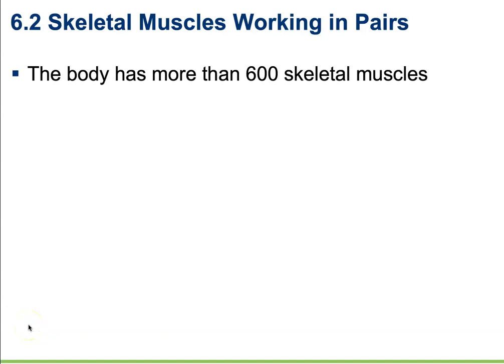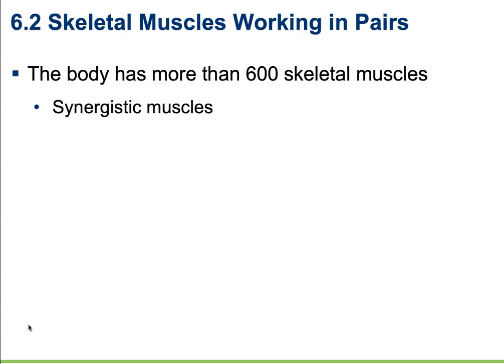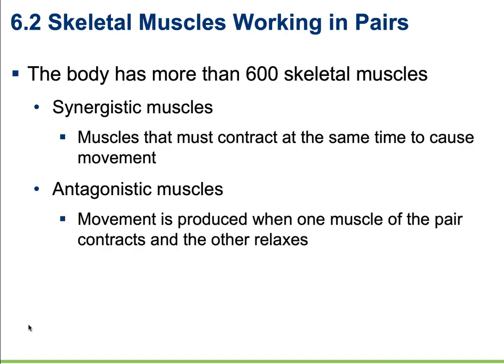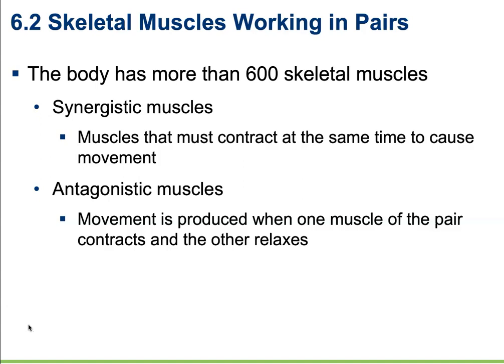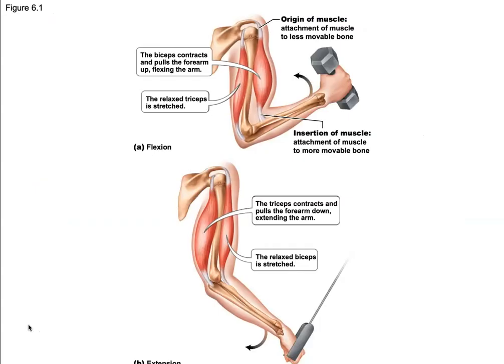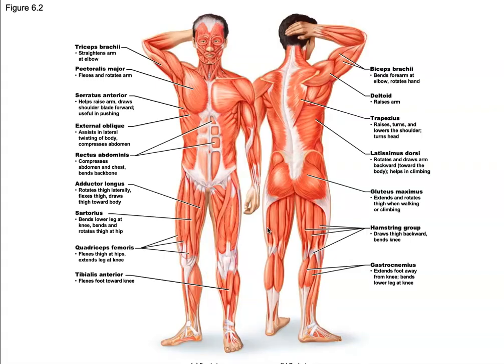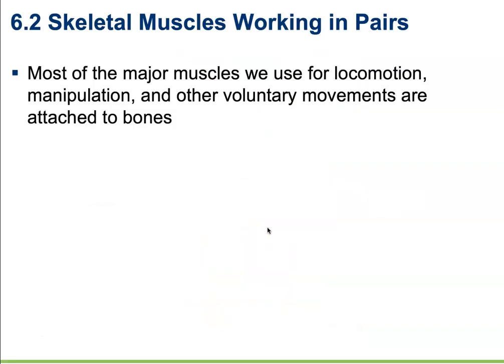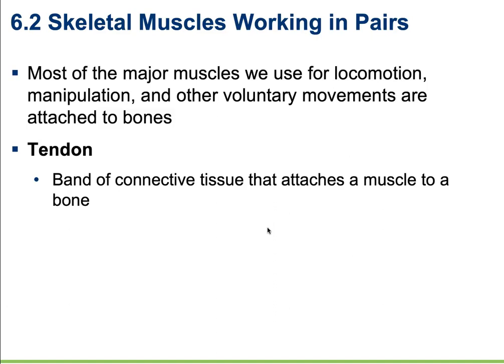6.2 Skeletal Muscles Working in Pairs